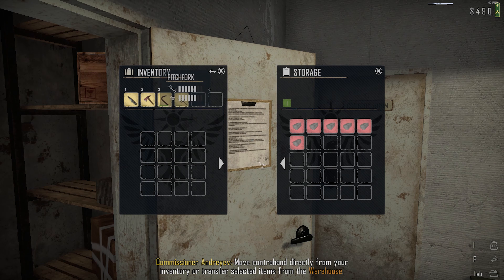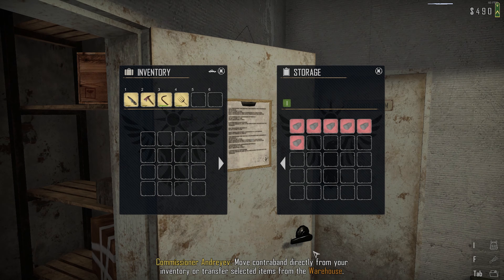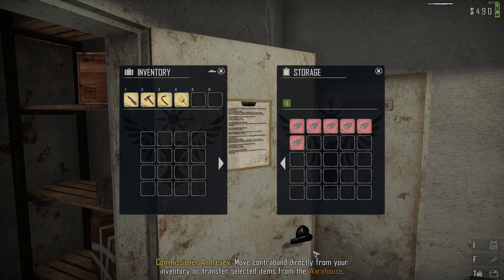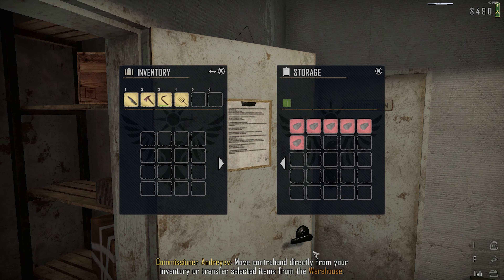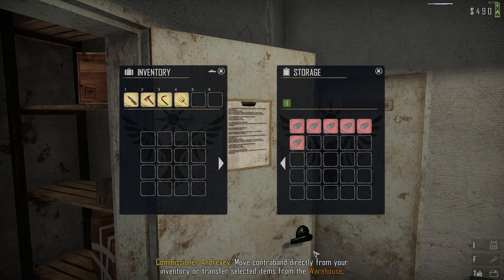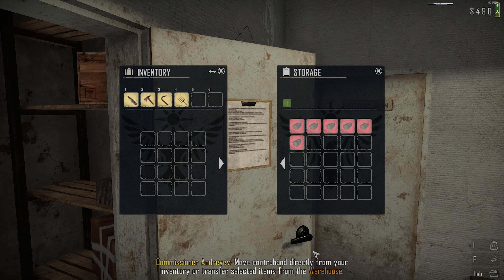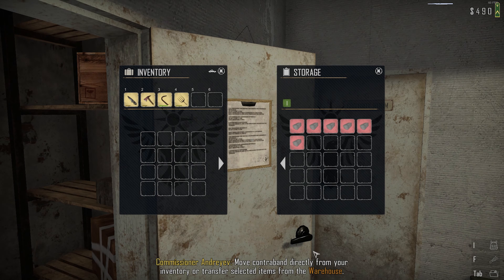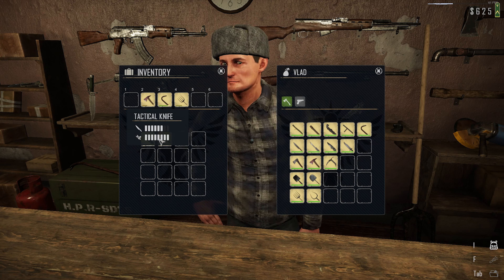Contraband Police Simulator - Hard Labour For The Law Breakers! - Part 2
This is a video, it has content for you to enjoy.